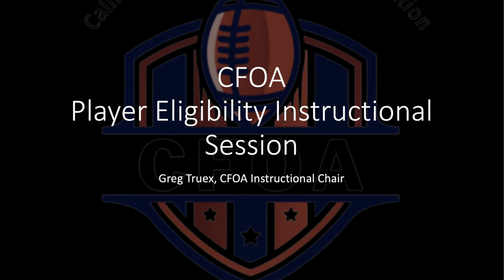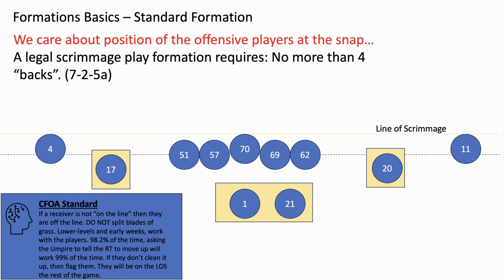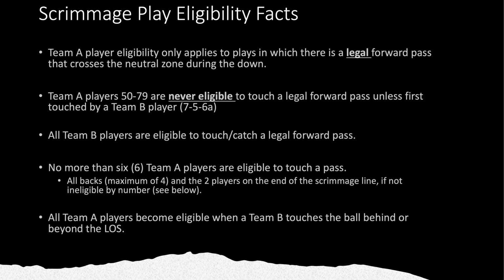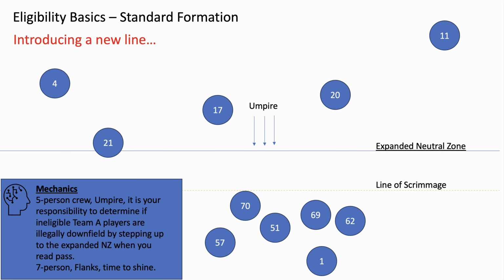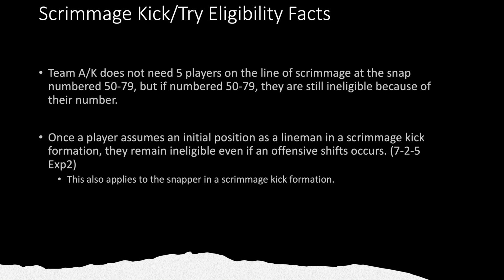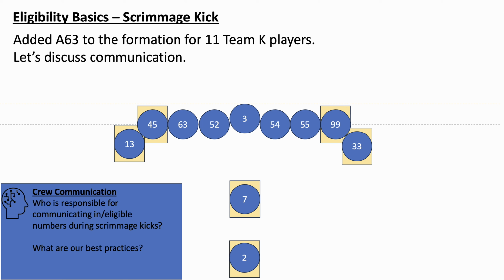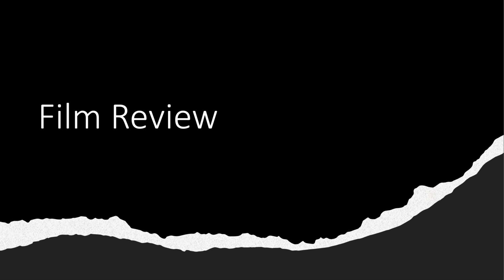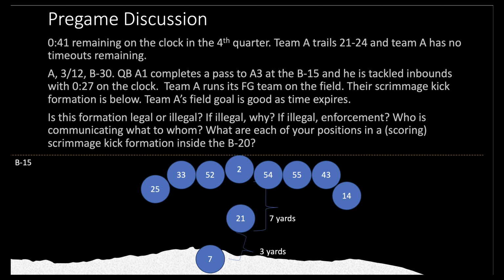CFOA/NFHS - Player Eligibility Instructional Bulletin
Il/Legal Formations and Player Eligibility are points of emphasis for NFHS in 2024. This bulletin is a little longer that others, but covers all the basics of whom is eligible to touch a legal forward pass.

If you unit provides instructional credit for watching the bulletin, please complete the quiz below.